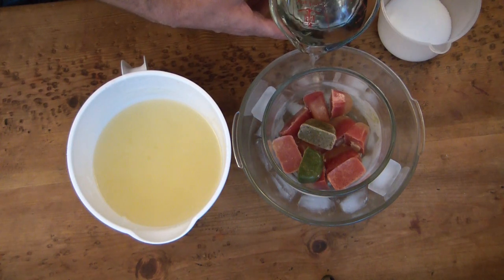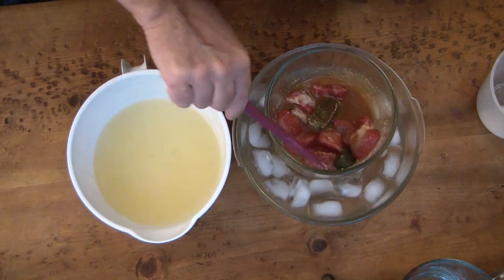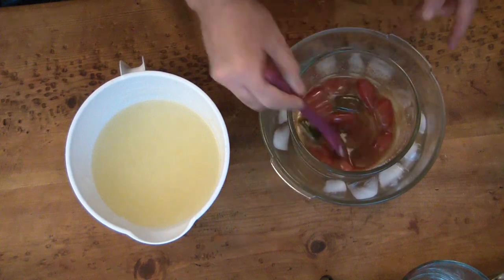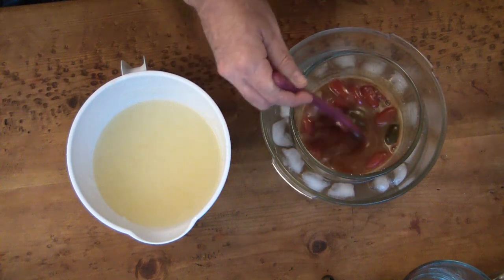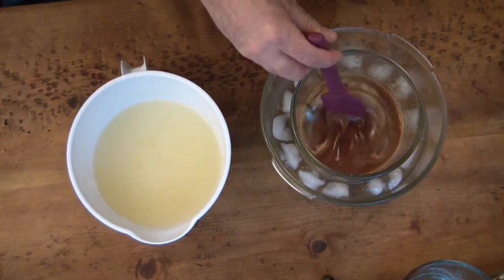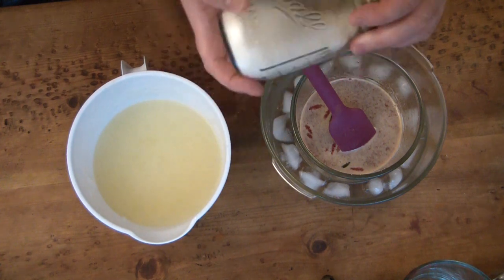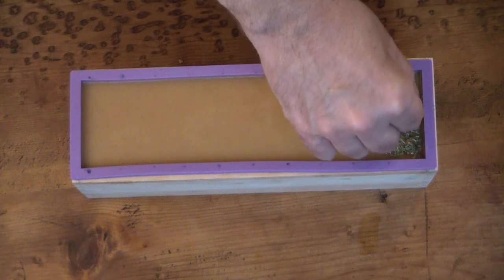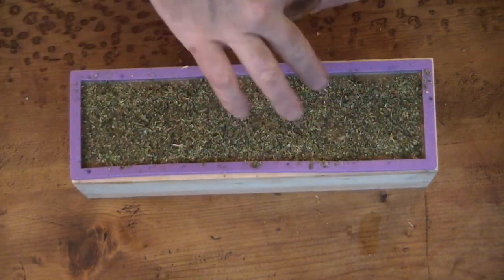Zesty Tomato Basil All Natural Soap - Hand Made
My garden is abundant, so again I have decided to put it in my soap as well as my stomach. Juicy Red Roma Tomatoes and Italian Basil are juiced and used as the only liquid in this soap.

CONTEST details in video about upcoming drawing as well.

Tomato Powder
Spinach Powder
Squash/Pumpkin Powder
Lye (Sodium Hydroxide)
Cucumber Seed Essential Oil